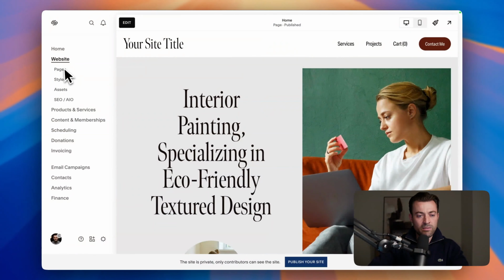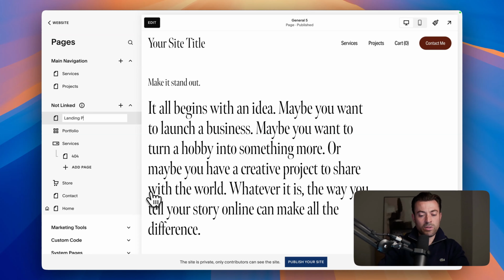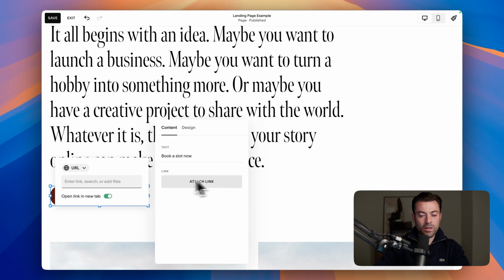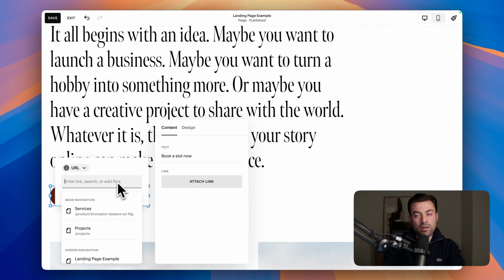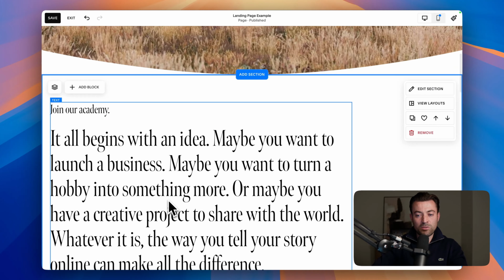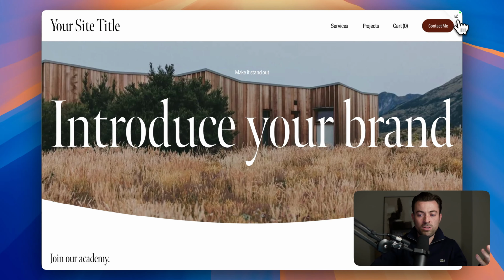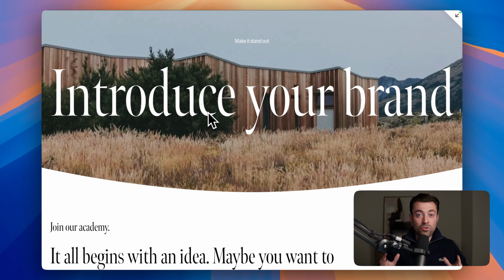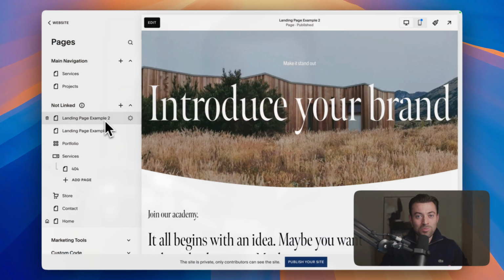How to Build a Landing Page Without Navigation on Squarespace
Learn how to create an effective landing page without navigation on Squarespace, ideal for sales pages and advertisements. This step-by-step guide walks you through selecting templates, adding sections and call-to-action buttons, and removing header and footer navigation to keep your visitors focused.

Timestamps:
00:00 Introduction to Building a Navigation-Free Landing Page
00:27 Setting Up Your Page in Squarespace
01:01 Customizing Your Landing Page
02:38 Removing Navigation for a Focused User Experience
03:22 Duplicating and Testing Your Landing Pages
03:51 Conclusion and Next Steps